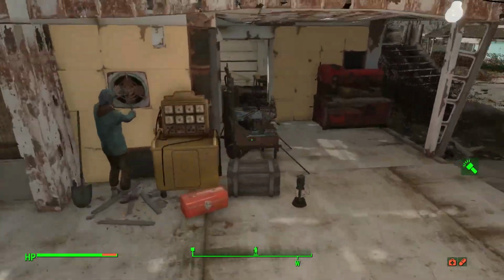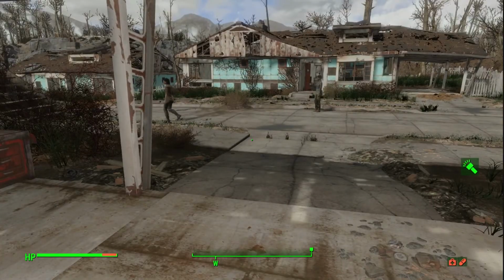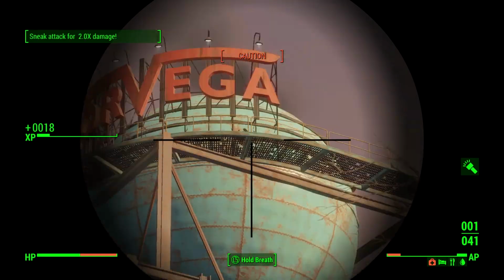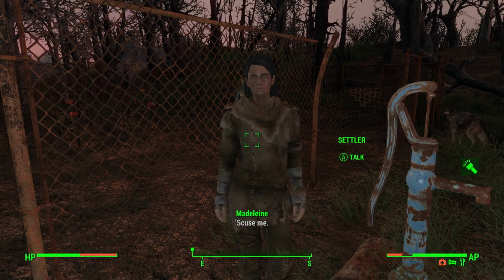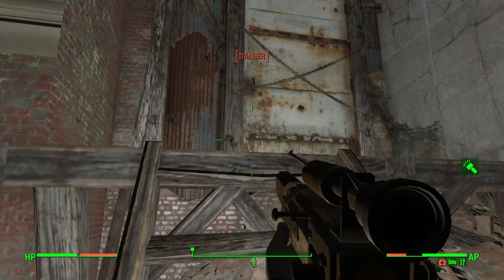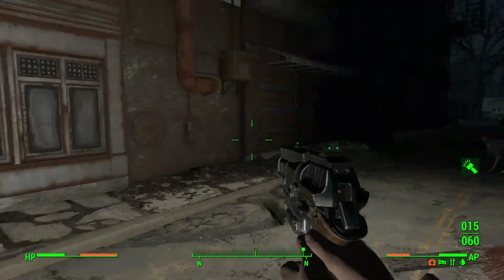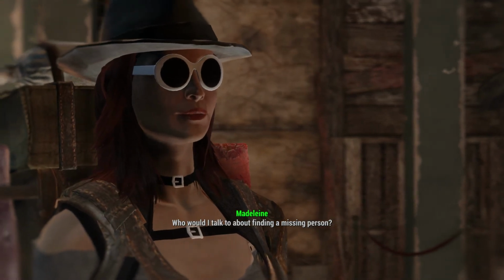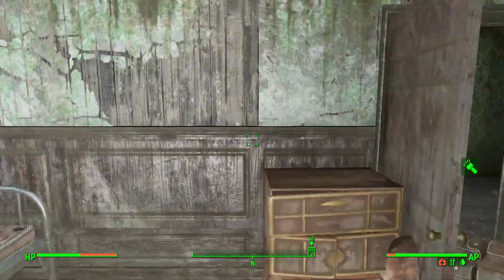Fallout 4 Survival Mode Madeleine Pt:5 Finding Diamond City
In this episode we head down to Diamond city. We need to see a doctor but we get some settlements claimed, snipe some Raiders and do some crafting to get us equipped.

All DLC installed
Mods;
Vivid Weathers Manga Club
Unofficial Fallout 4 Patch Arthmore
AWKCR Armour Keywords Gambit77
UCO Armour Mods (allows more freedom with armour use and crafting) AndrewCX
Everyone'sBestFriend (dogmeat not counted as companion) Valdacil